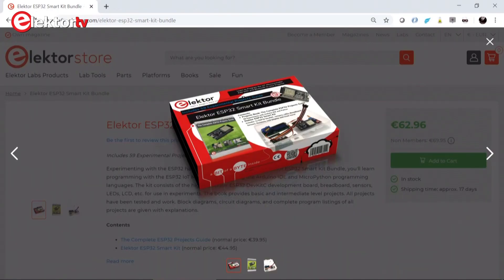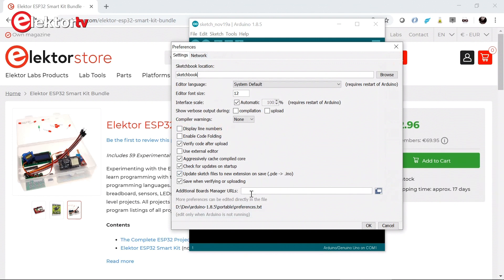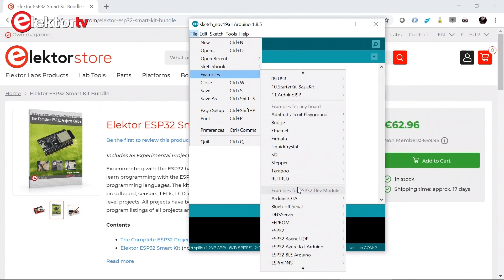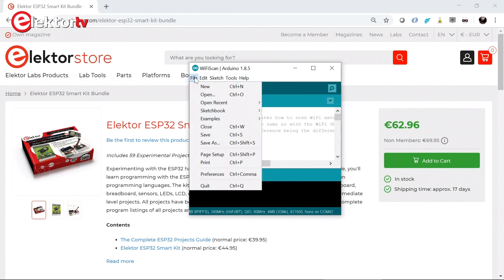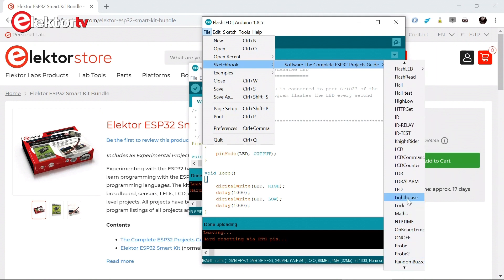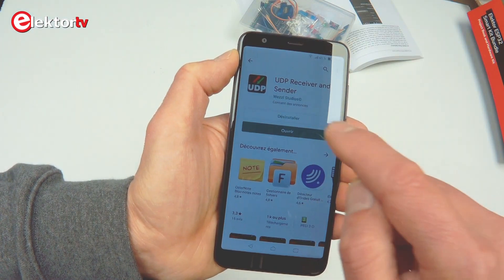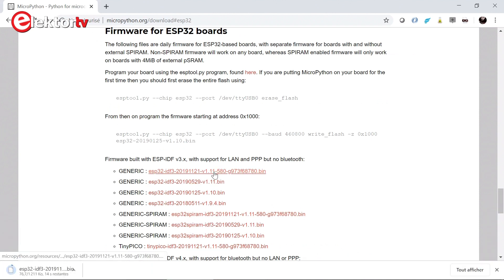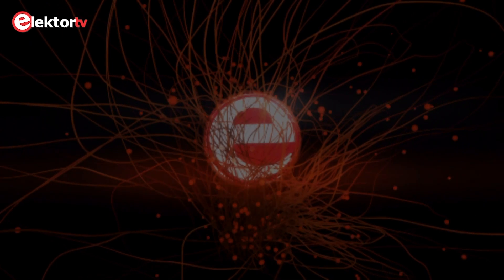Trying out the ESP32 Smart Kit Bundle with Arduino and MicroPython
In this video we review the Elektor ESP32 Smart Kit Bundle consisting of the book "The Complete ESP32 Projects Guide" and the "ESP32 Smart Kit" component box.

We learn how to set up the Arduino IDE for the ESP32-DevKitC, and try a few examples with it. In the end we switch to MicroPython and blink an LED.